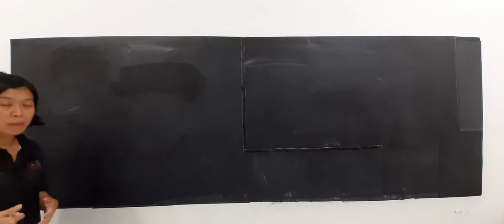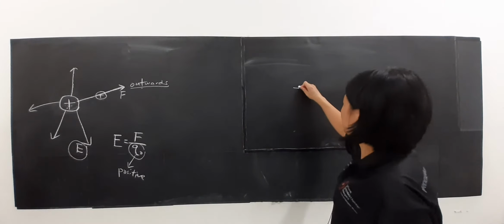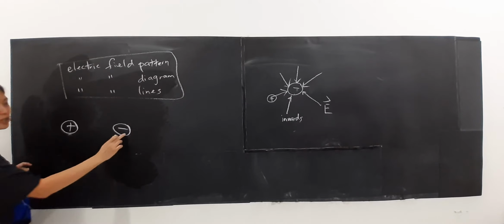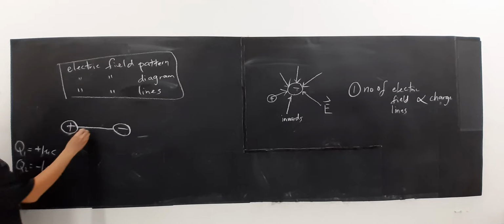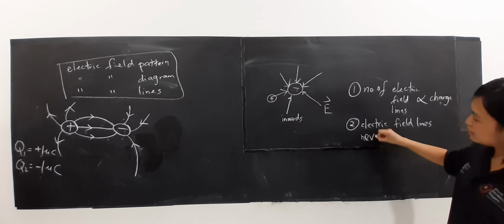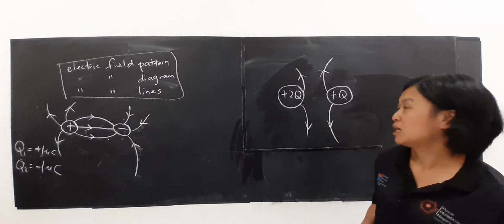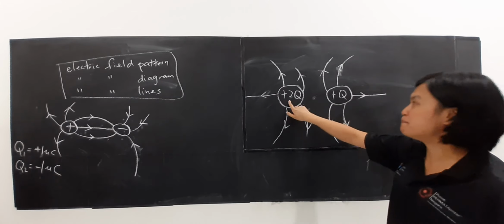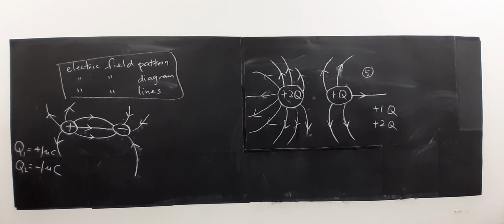1.2 Electric field pattern